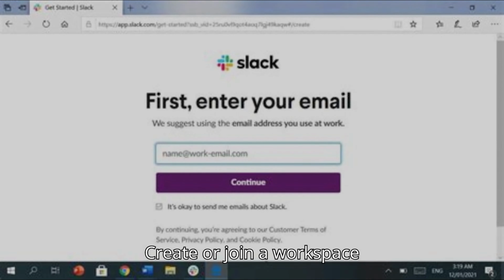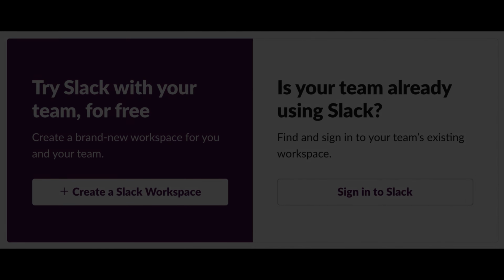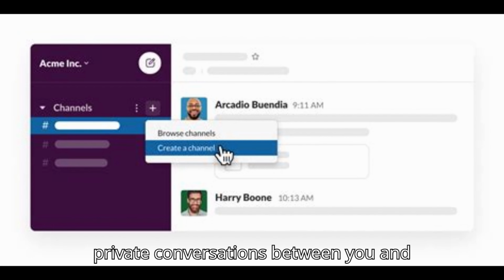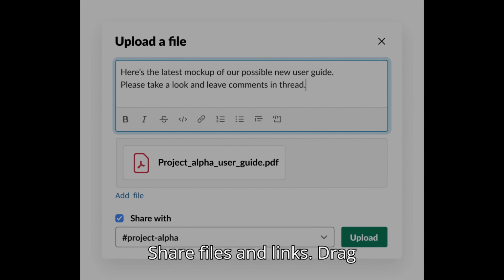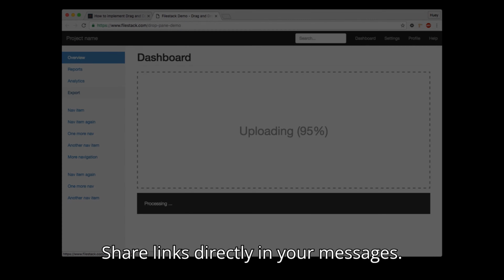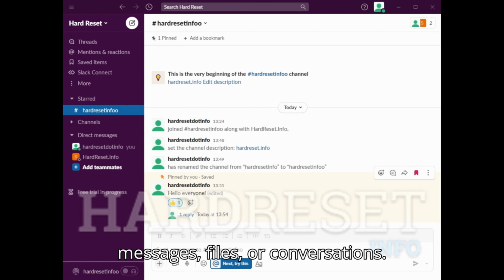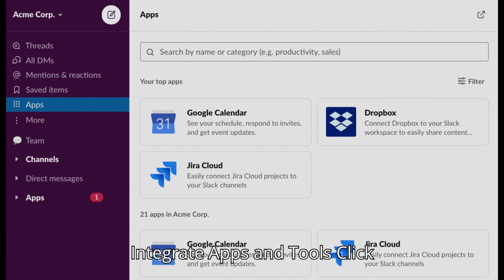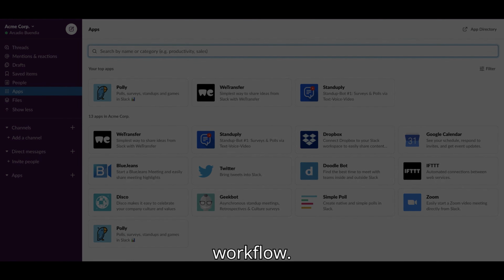How to Use the Slack App for Team Communication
Learn how to use Slack to improve team communication and collaboration. In this short tutorial, we'll walk you through downloading the app, creating or joining a workspace, sending messages, sharing files, and customizing notifications. You'll also discover how to integrate apps and tools for a more efficient workflow.